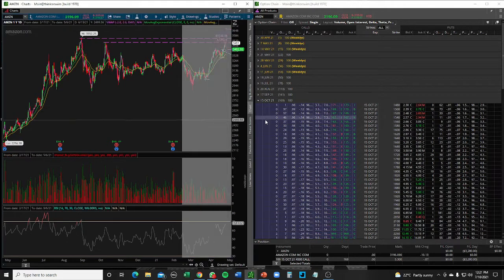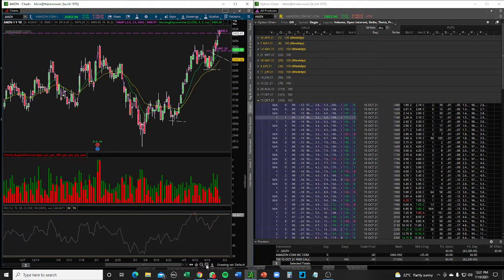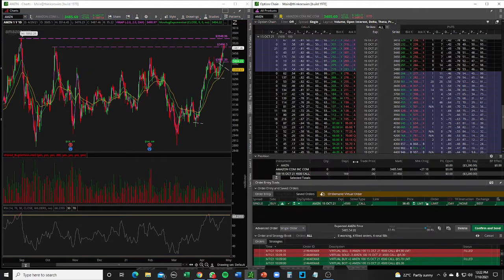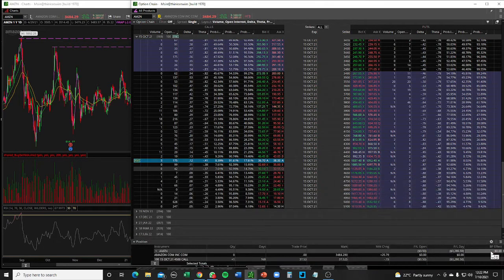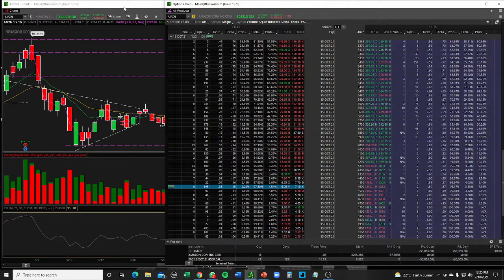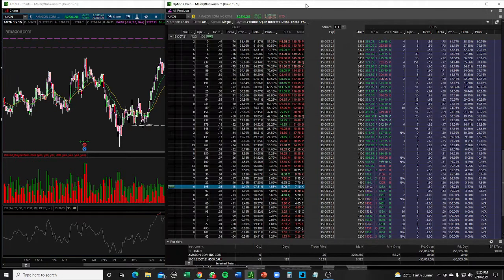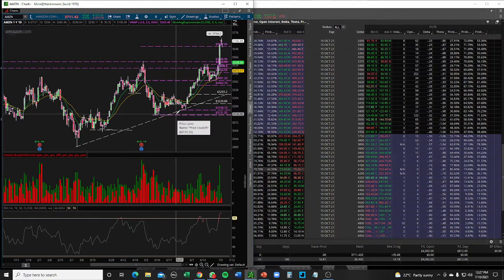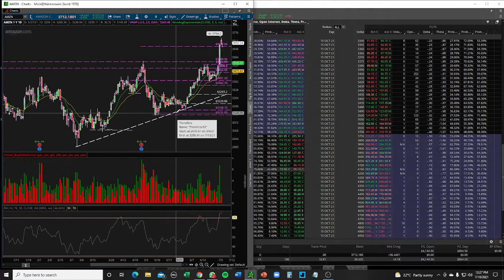Build a Position Using Options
How I used Technical Analysis to build a position that went from being down -$3000.00 to being + 4000.00.

What I aim to do is help traders with their learning curve in our discord community! By helping them understand Technical Analysis & Price Action! Knowing when not to trade, is just as important as knowing when to trade!

All information given in this video is not meant as investment advice!